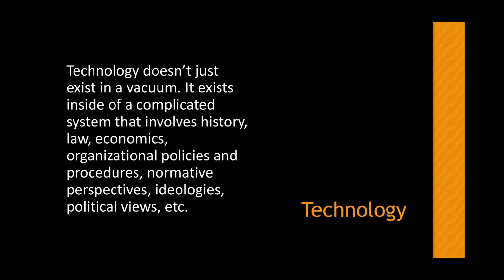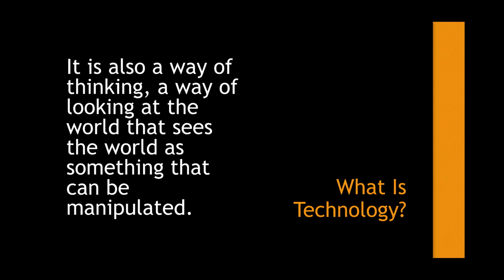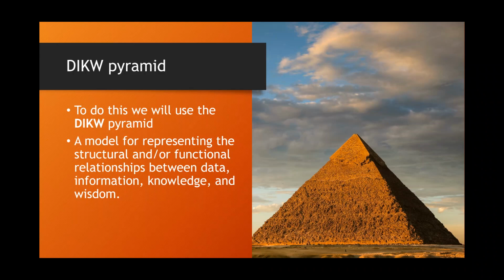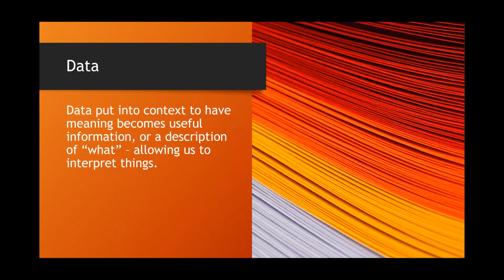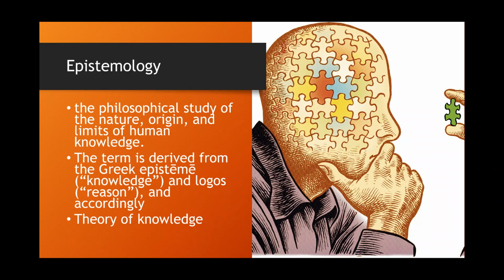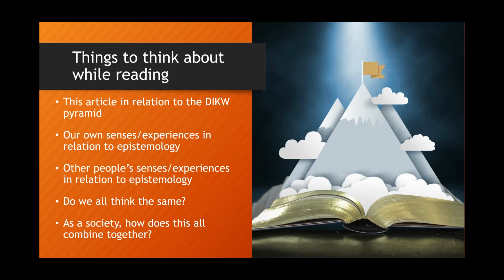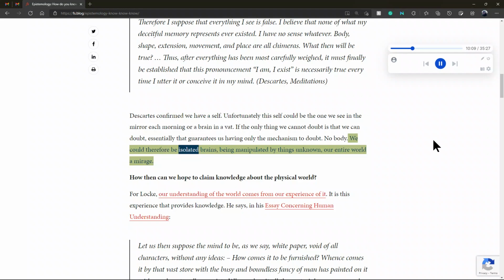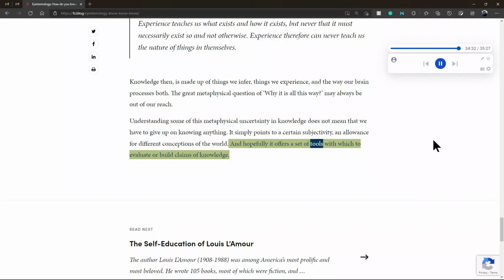COMP 3309 - 01 Data, Information, Knowledge, and Wisdom